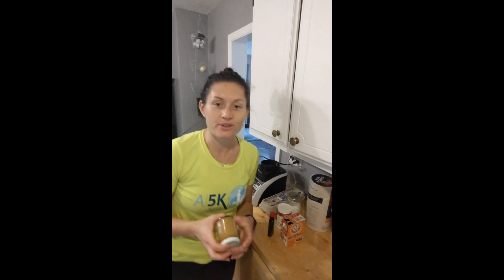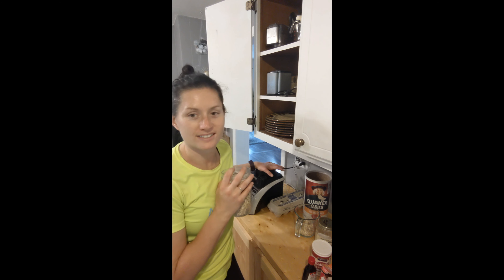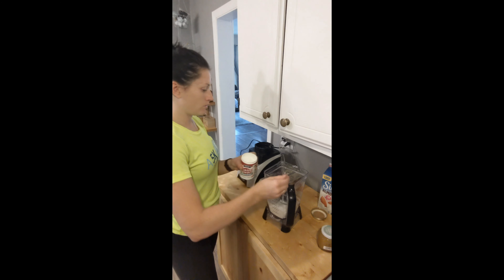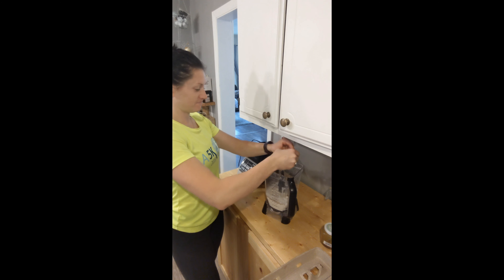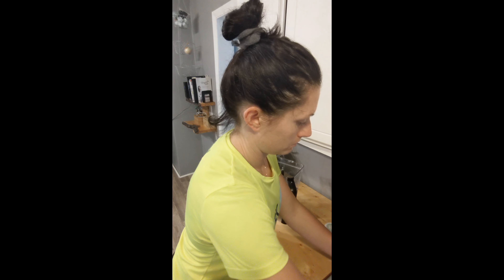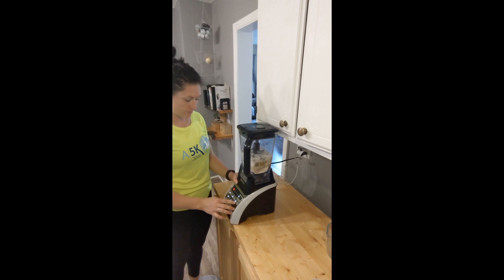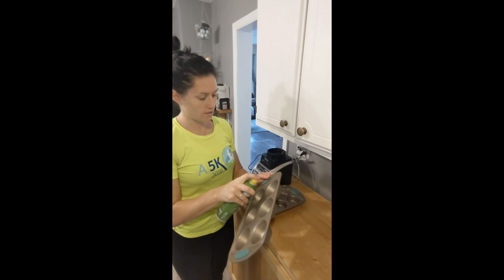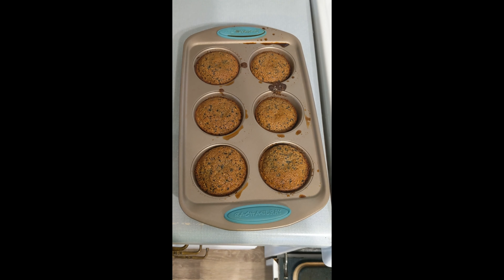Healthy/EASY Blueberry-lemon muffins with Vanessa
Ingredients:
2 1/2 c oats
2 eggs
1 tsp lemon extract
1/3 c sugar
1/2 tsp baking soda
1 tsp baking powder
1/2 tsp salt
1 c almond milk
1/2 c honey
1 c blueberries

Directions:
Preheat oven to 350°
Mix all ingredients in blender
Pour into baking tin
Bake for 40ish minutes!